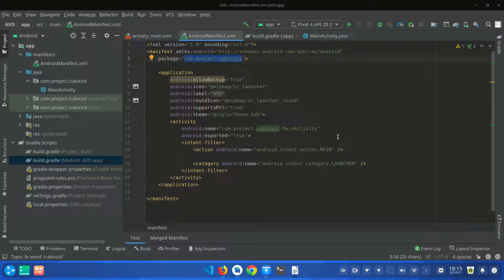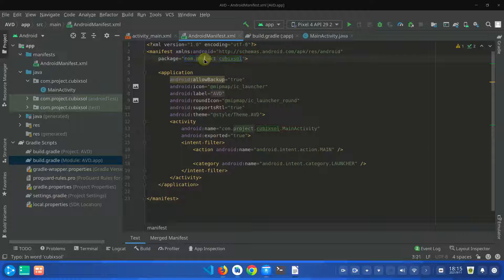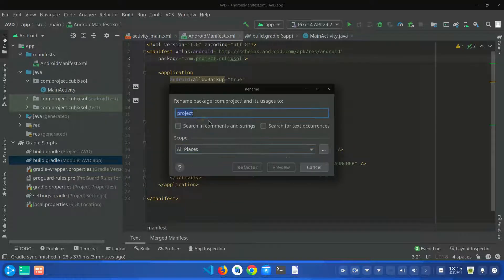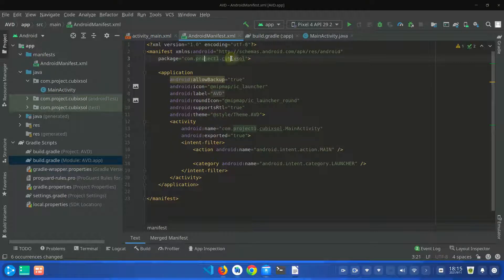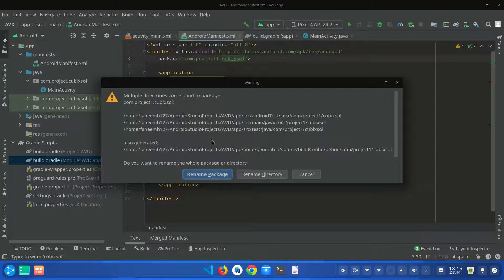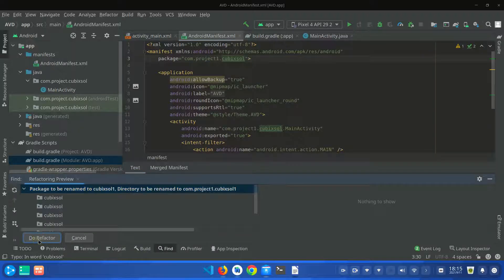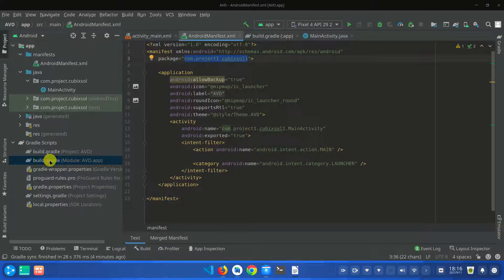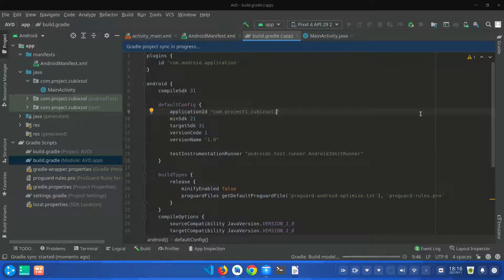How to Change Package Name in Android Studio Easily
How to Change the Package Name of  Android Studio Project in One Minute

Best Gadgets for Programmers
1. Best Programming window laptop
2. Best Programming Mackbook
3. Best Programming chair
4. Best Programming Desk
5. Best Programming Keyboard & Mouse

Best Youtube Gadgets & Equipments for all Youtubers

- Best Vlogging & Photshop Camera
1. Best DSLR Camera
2. Best Vlogging Camera

- Best Mics
1. Wireless Mic
2. Mic for Voiceover
3. Wired Collar Mic

- Monitor Screens
1. Ultra Wide Monitor Screen (22 inch)
2. Ultra Wide Monitor Screen (24 inch)
3. Ultra Wide Monitor Screen (27 inch)

Best Gaming Gadgets & Games

- Gaming Gadgets
1. Best Gaming PC
2. Best Gaming Laptop
3. Best Gaming Graphic Card
4. Best Gaming Keyboard & Mouse
5. Best LED Strip Lights
6. Gaming Mouse Pad

1. Minecraft
2. Sonic Jump
3. PJ Masks: Racing Heroes